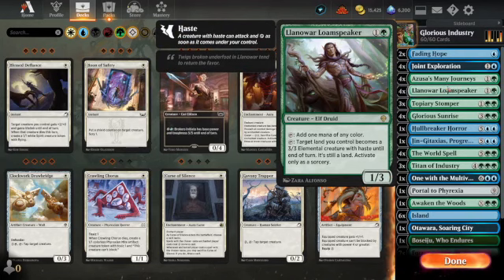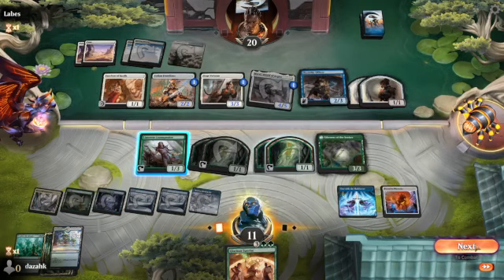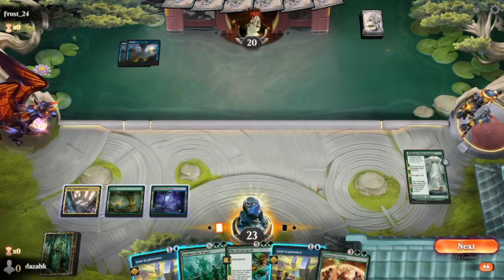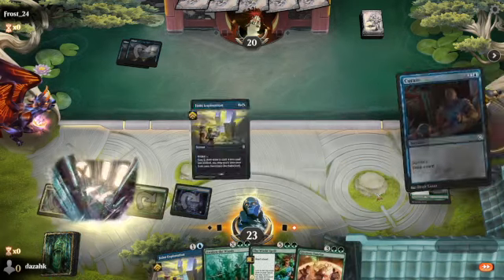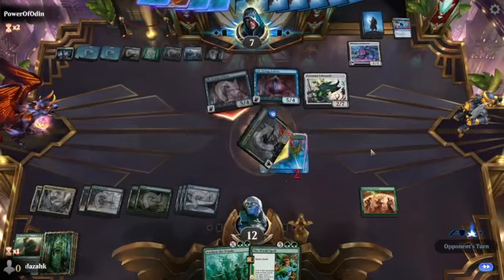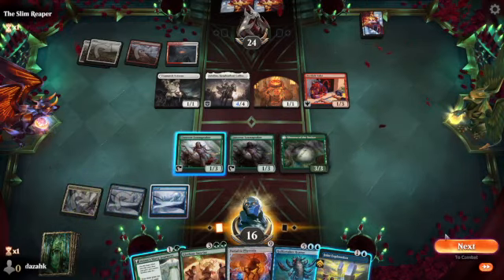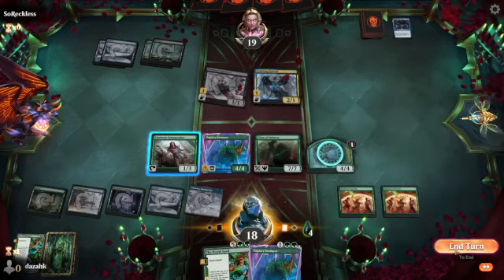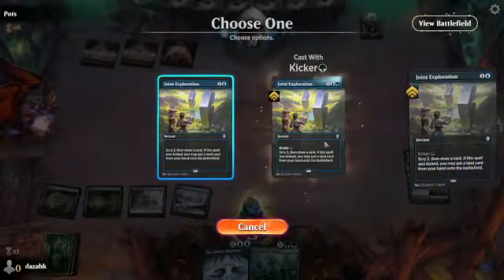Glorious Industry | Simic Ramp | Standard Play ONE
Today we try out the world spell.

0:00 Intro
1:52 Gameplay
1:09:12 Final Thoughts

  I had a look at the original deck that inspired this list, it's not running azusa or mana dorks - makes sense as it's using the consuming tide bounce spell. Instead it has weatherseed treaty. More 3 mana ramp spells could make a lot of sense with a strong 5 drop like glorious sunrise. 2 mana ramp maybe needs a strong 4 drop to justify its spot.
 I'm considering a Selesnya version so we can board wipe, and dig out lands with farmhand/restoration of eiganjo.

Deck
1 Hullbreaker Horror (VOW) 63
7 Forest (ONE) 276
1 Jin-Gitaxias, Progress Tyrant (NEO) 59
1 One with the Multiverse (BRO) 59
4 The World Spell (DMU) 189
6 Island (ONE) 273
3 Titan of Industry (SNC) 159
4 Glorious Sunrise (VOW) 200
1 Portal to Phyrexia (BRO) 240
2 Fading Hope (MID) 51
3 Topiary Stomper (SNC) 160
4 Llanowar Loamspeaker (DMU) 170
1 Boseiju, Who Endures (NEO) 266
4 Joint Exploration (DMU) 56
1 Otawara, Soaring City (NEO) 271
4 Azusa's Many Journeys (NEO) 172
1 Awaken the Woods (BRO) 170
4 Dreamroot Cascade (VOW) 262
4 Yavimaya Coast (DMU) 261
4 Spara's Headquarters (SNC) 257